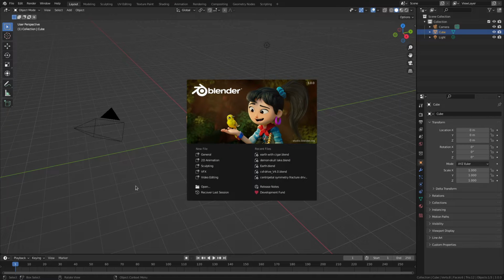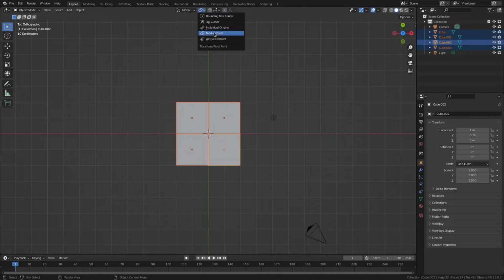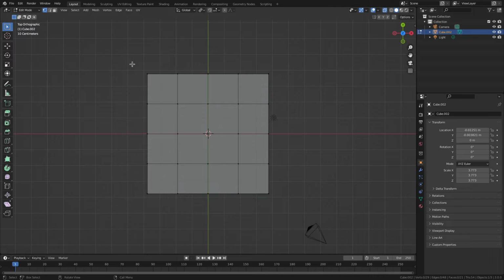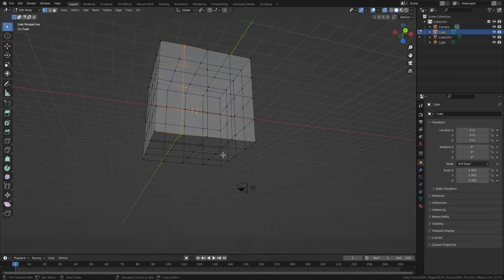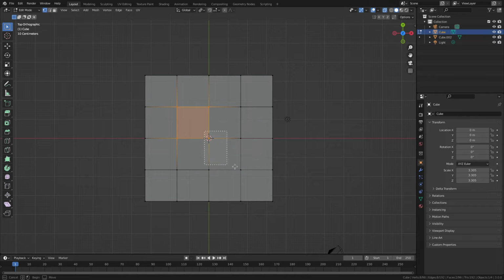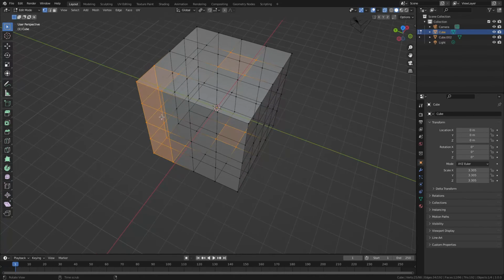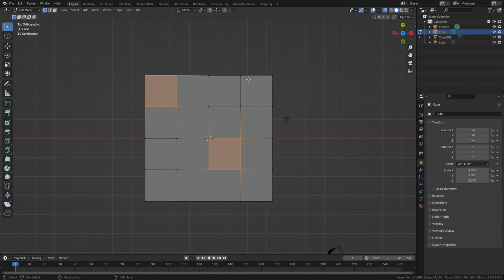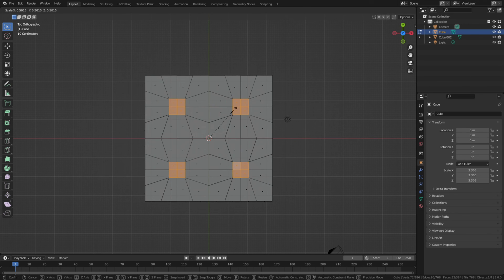Blender 3 Docwalk #63: Editors » 3D Viewport » Controls » Pivot Point » Individual Origins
Editors » 3D Viewport » Controls » Pivot Point » Individual Origins